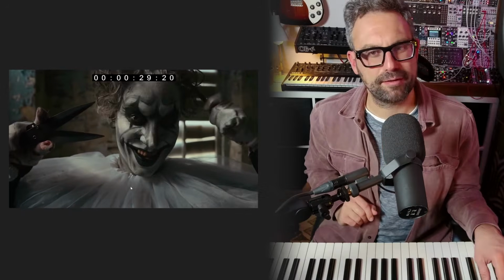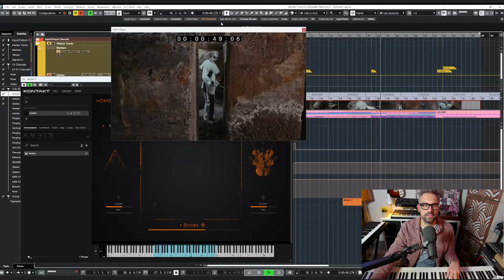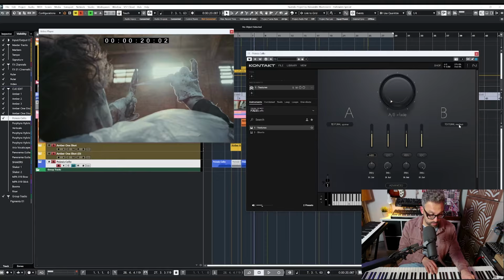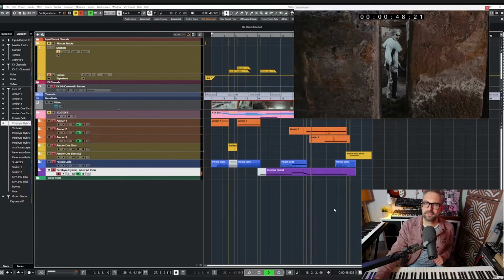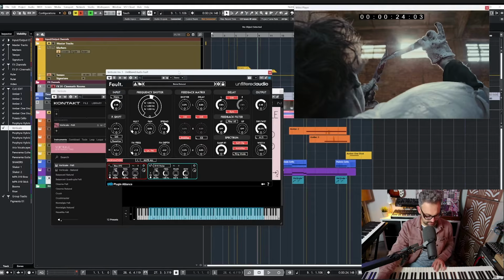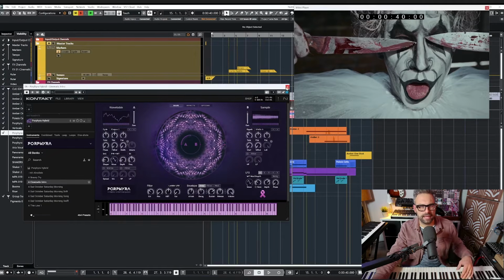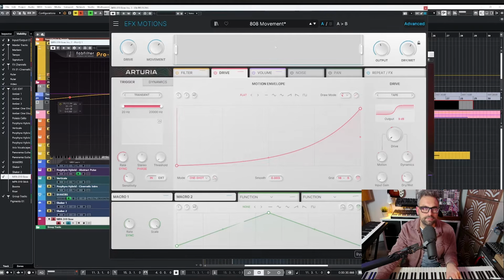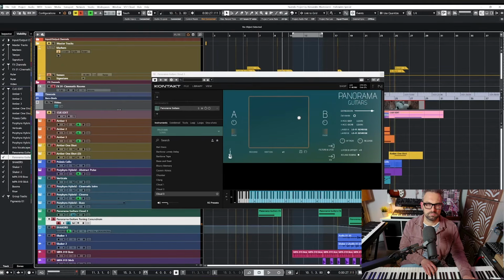Master the Art of Producing Horror Music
Create a chilling atmosphere with these horror music tips! Learn how to write scary music that will leave your listeners on the edge of their seats. In this music production tutorial, we'll dive into the world of horror scoring, exploring the techniques used to craft an unease soundtrack that will keep your audience fearful.

0:00 Intro
0:46 Watching The Scene
2:30 Tip 1: Embrace Silence
8:08 Tip 2: The Low Pulse
10:08 Tip 3: Creepy childish elements
11:40 Tip 4: Harmony
15:50 Tip 5: Add Organic Elements
19:30 Final touches